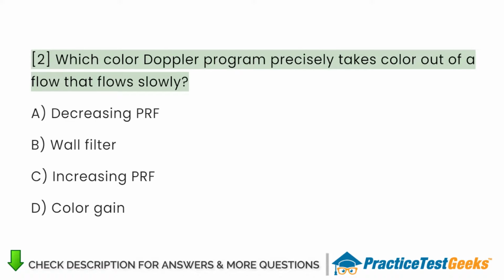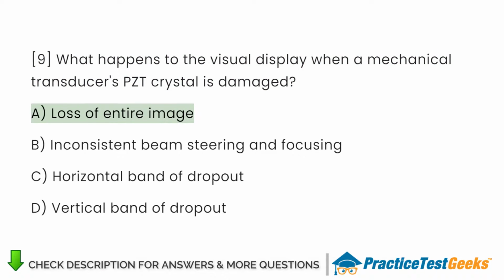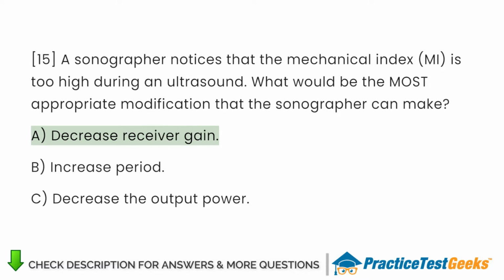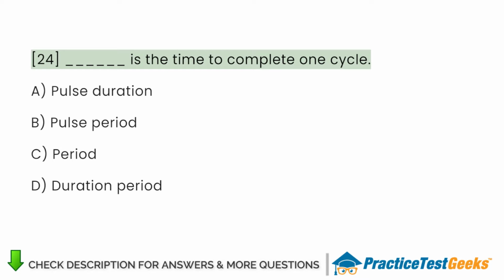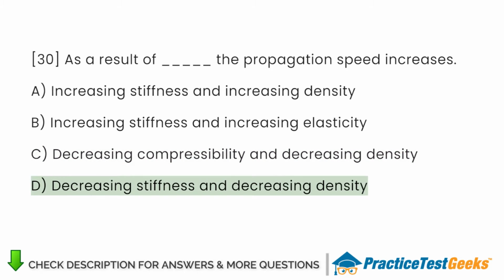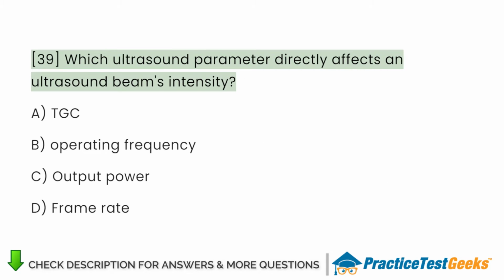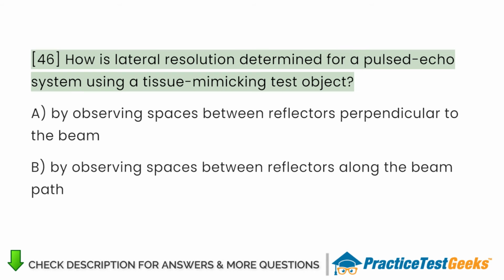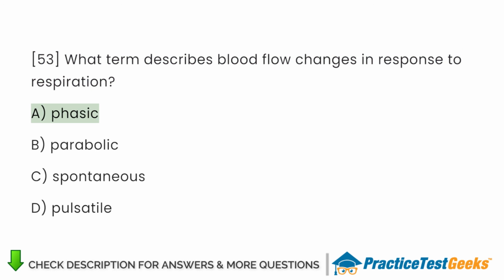ARDMS Practice Test 2026 SPI Sonography Principles Instrumentation Certification Exam Questions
Prepare for your ARDMS SPI Sonography Principles and Instrumentation certification exam with comprehensive practice questions and test preparation strategies for 2026.